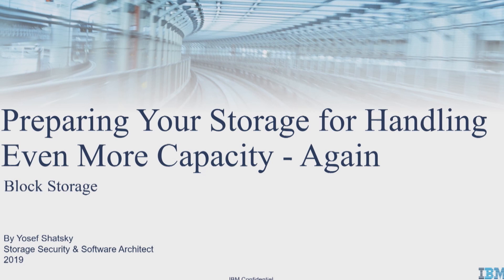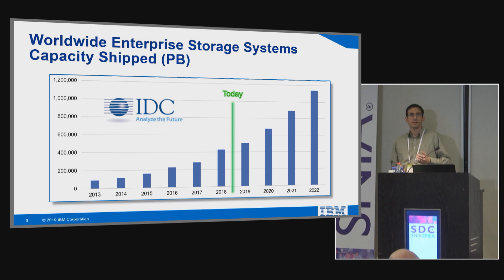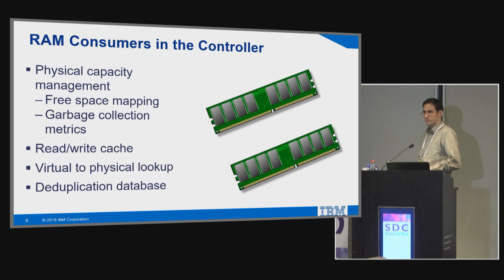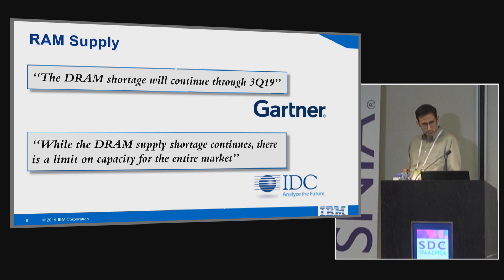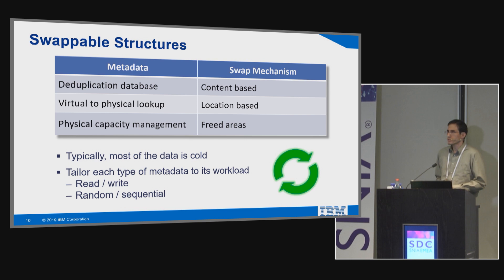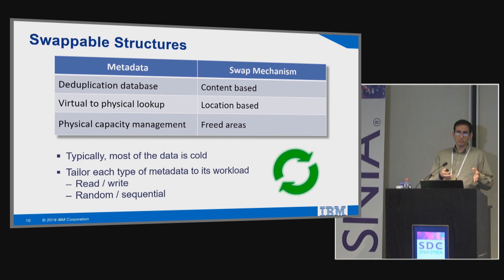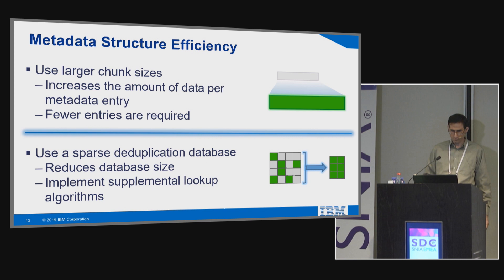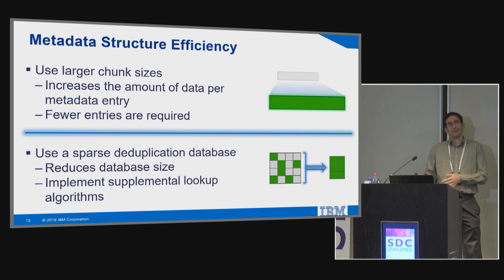SDC EMEA 2019 - Preparing Your Storage for Handling Even More Capacity -Again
Presenter: Yosef Shatsky, IBM
Abstract: While capacity planning and management is an old problem, there are several new challenges to be addressed that require significant enhancements to the storage controller. One example is the increasing amount of storage in relation to the available amount of RAM. This session will cover several challenges and solutions that will help keep your controller prepared for tomorrow’s capacity.